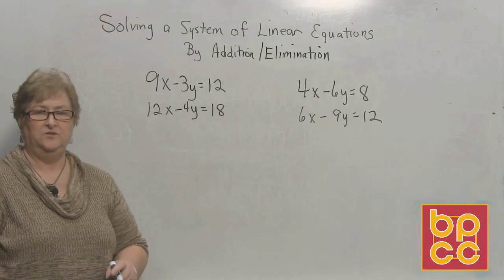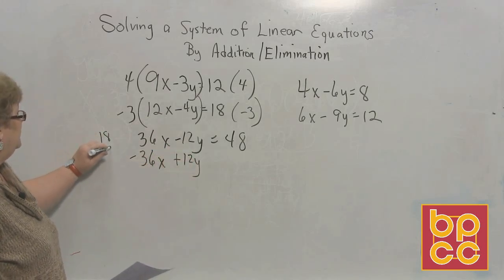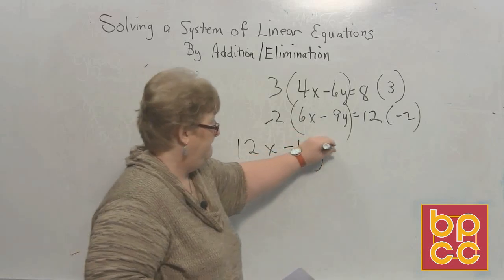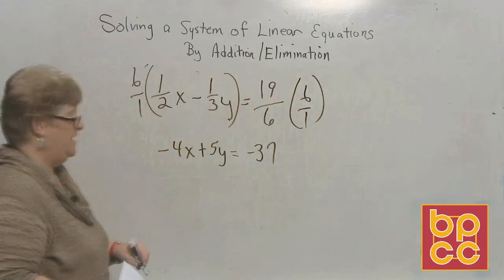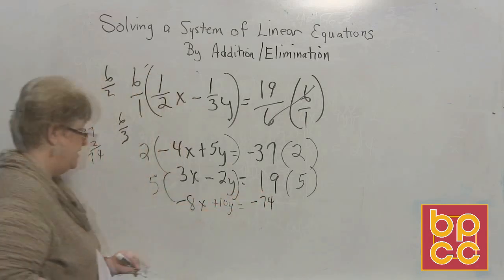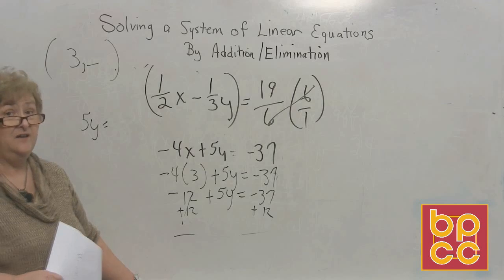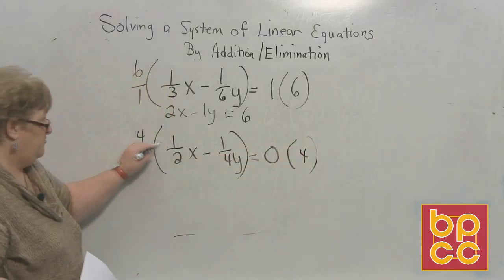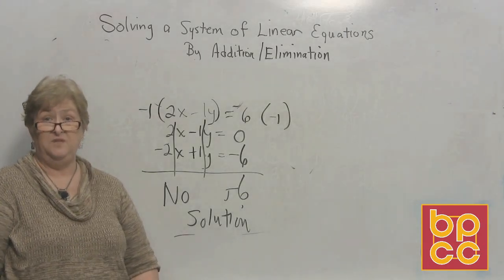Math 098 Module 11.4 - Substitution, Addition and Elimination Methods